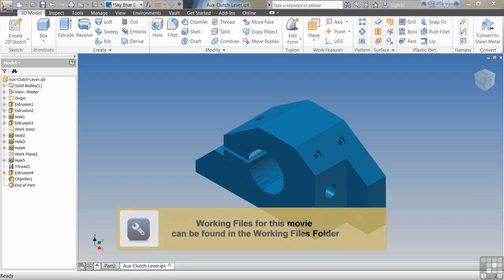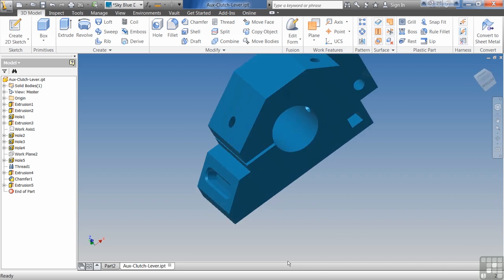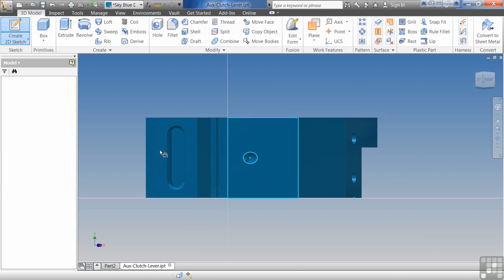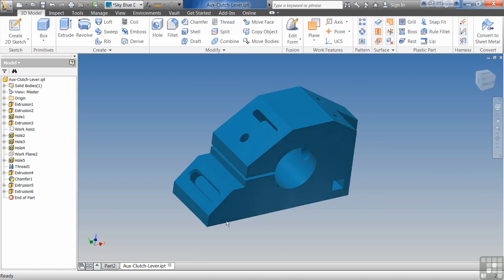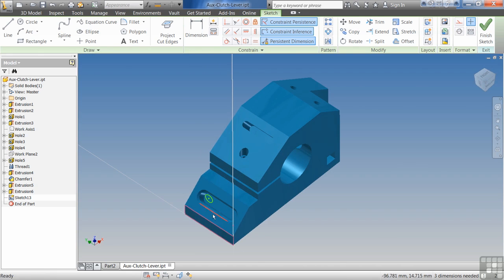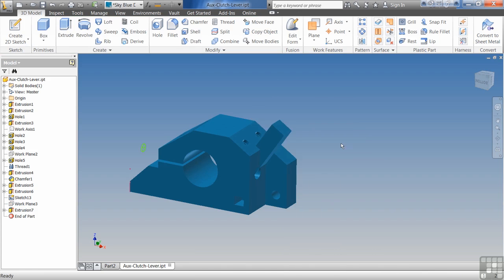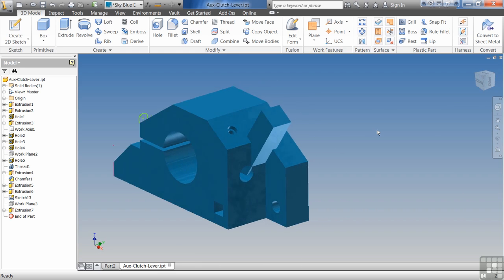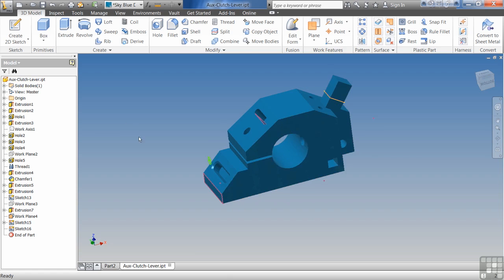Autodesk Inventor Tutorial lesson 0406